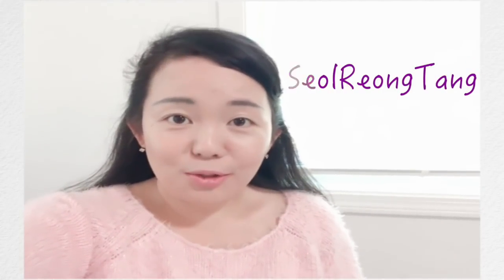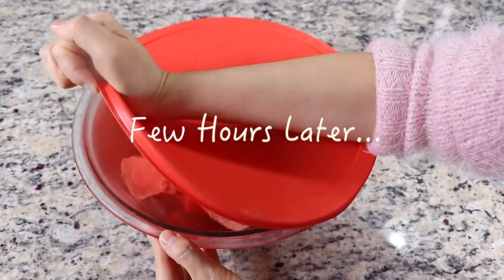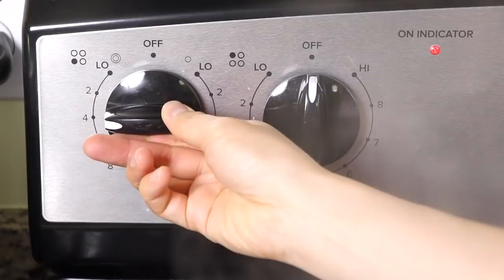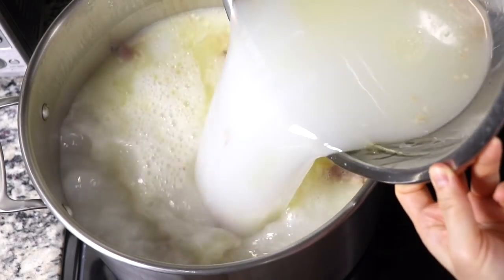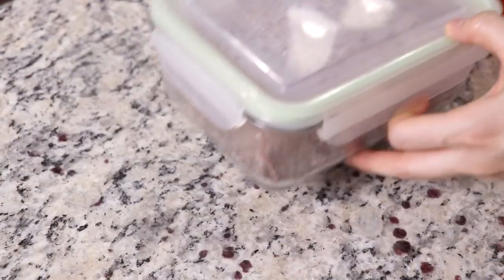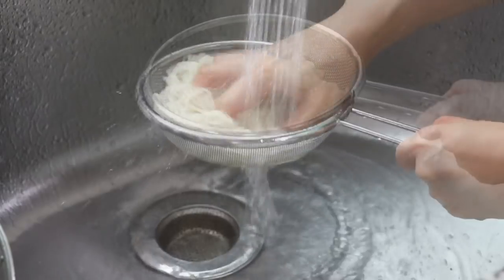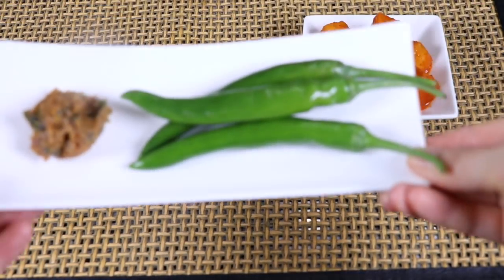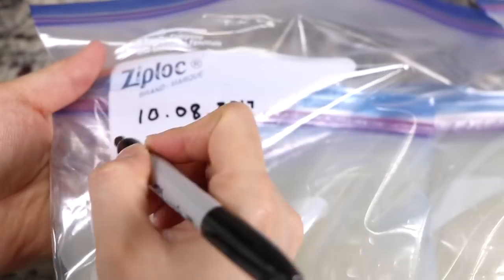Korean Ox Bone Soup (설렁탕, SeolReongTang) | Aeri's Kitchen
⏰ Time Links for Each Parts:
How to prepare ingredients: 0:49
How to cook the broth: 3:11
How to serve and eat: 8:29
How to store leftover broth: 10:26

👉 Please check my Korean words that I used in my video in this description box.

-Ersatz Bossa (Sting) (by John Deley and the 41 Players)

🧞‍♀️ Aeri's Stuff:
My Korean Clay Pot (Small)
My Glasslock Containers
My Stainless Steel Strainer
My All-Clad Skimmer
My Stainless Steel Colander
Stainless Steel Stock Pot (12 qt)

      Love,
      Aeri 😊

✏️ Korean Words used in this video:

Ox Bone Soup: SeolReongTang (설렁탕)

Ox Bones: UGol (우골)

Beef Leg Bones or Beef Bone Marrows: SaGol (사골)

Big Bowl: Keun GeuReut (큰 그릇)

Water: Mul (물)

2 Hours: DuSiGan (두시간)

Blood: Pi (피)

Bone: Ppyeo (뼈)

Refrigerator: NaenJangGo (냉장고)

Bloody Water: PitMul (핏물)

5 Minutes: OBun (오분)

Cold Water: ChanMul (찬물)

On High: GangBul (강불) or SenBul (센불)

On Medium-low: JungYakBul (중약불)

4 Hours: NeSiGan (네시간)

Half: JeolBan (절반)

Color: SaekGgal (색깔)

Beef: SoGoGi (소고기)

On Medium: JungBul (중불)

5 Hours: DaSeot SiGan (다섯 시간)

Next Day: DaEumNal (다음날)

At the Same Time: DongSiYe (동시에)

1 Serving: IlInBun (일인분)

Korean Clay Pot: DdukBaeGi (뚝배기)

Cooked Rice: Bap (밥)

Noodles: GukSu (국수)

Radish Kimchi: GgakDuGi (깍두기)

Hot Pepper: GoChu (고추)

Seasoned Soybean Paste: SsamJang (쌈장)

Black Pepper: HuChu (후추)

Salt: SoGeum (소금)

Beef Bone Broth: SaGol GukMul (사골 국물)

Freezer: NaegDongSil (냉동실)